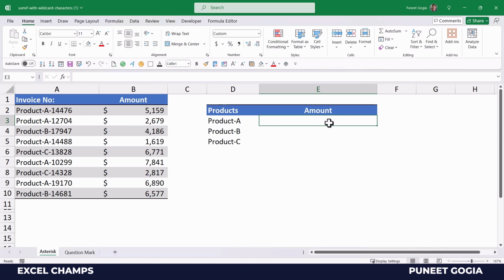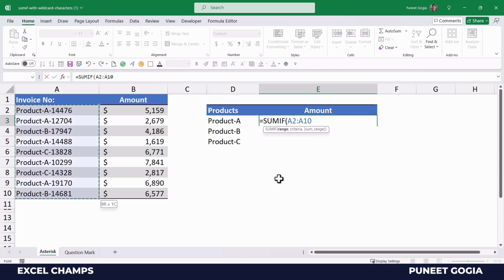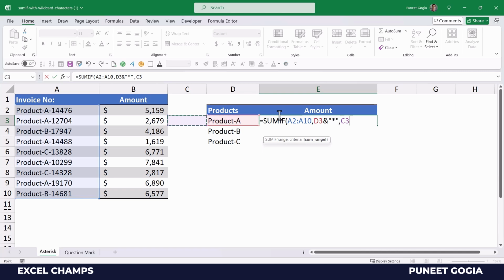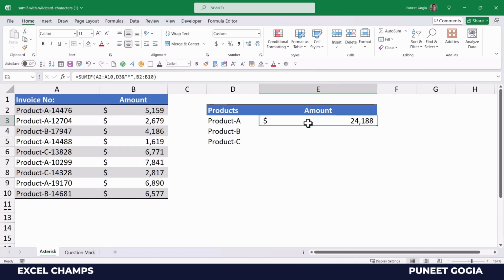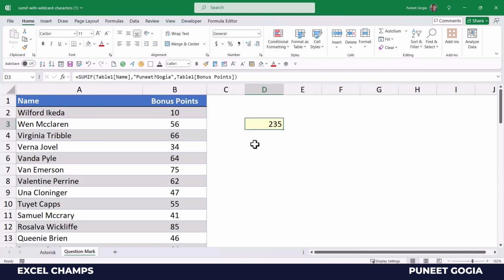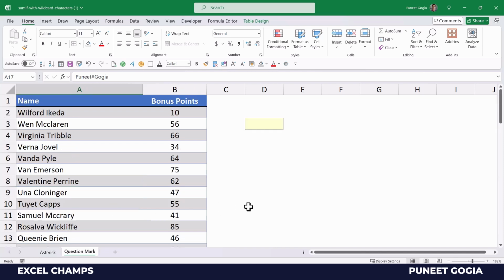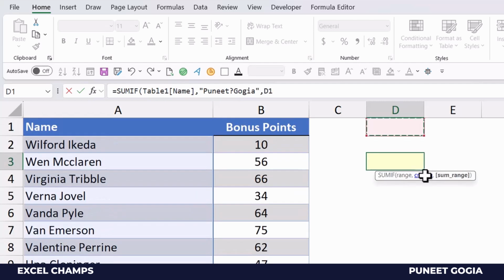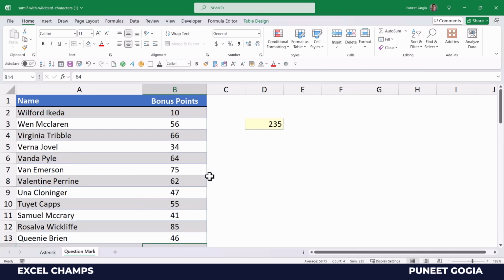SUMIF with Wildcard Characters